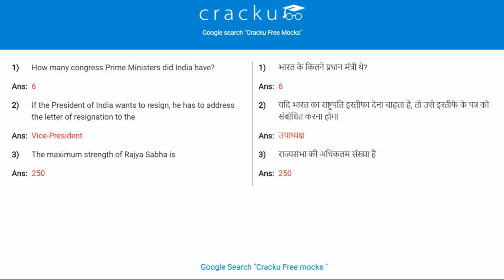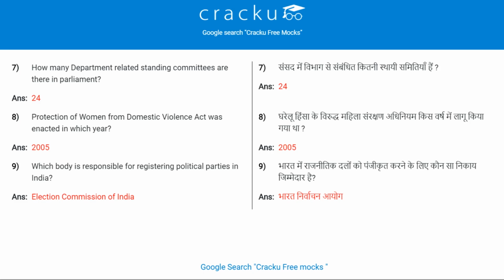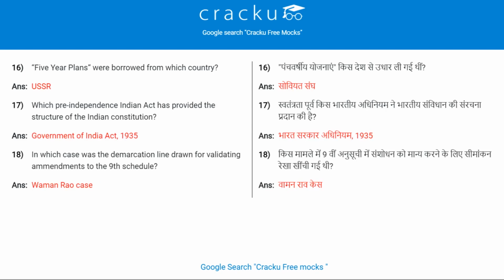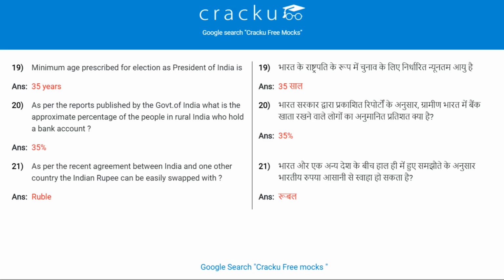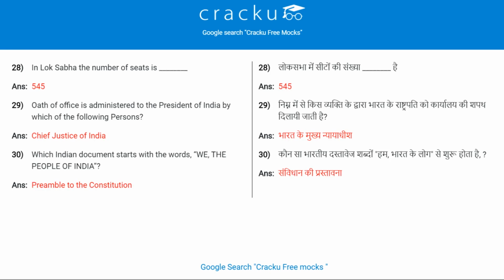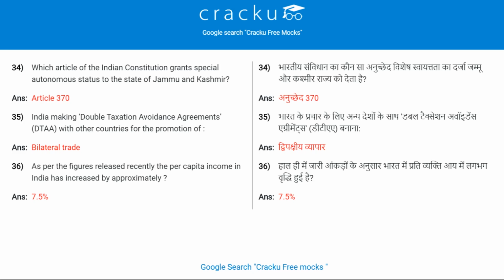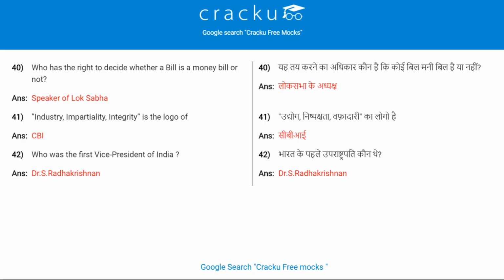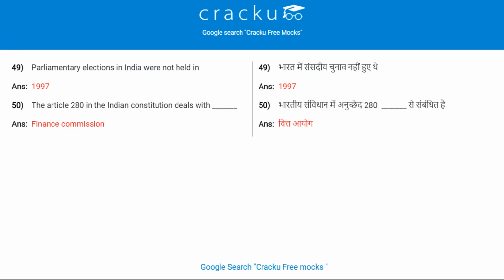Top 50 Polity & Governance Questions for CMAT 2026